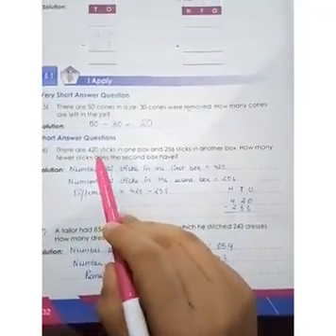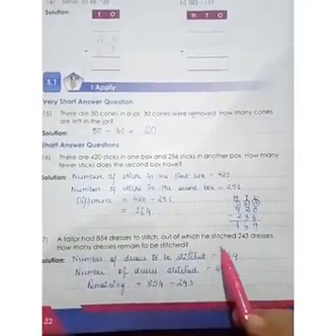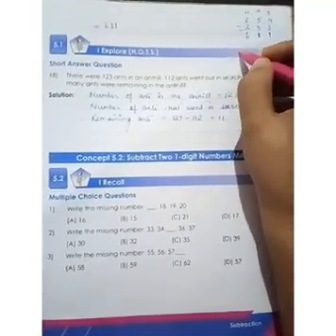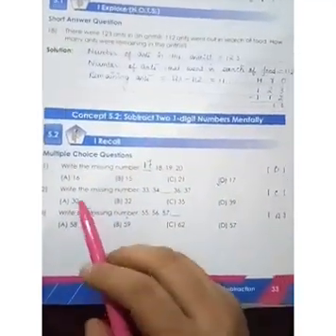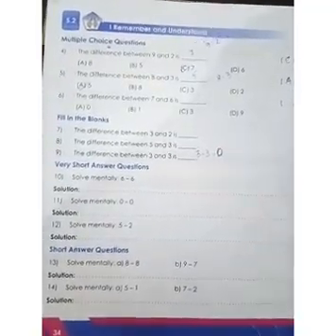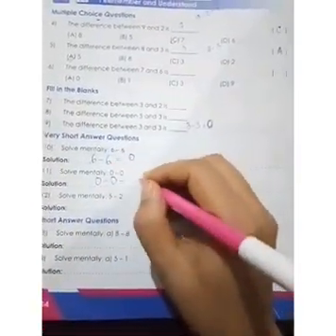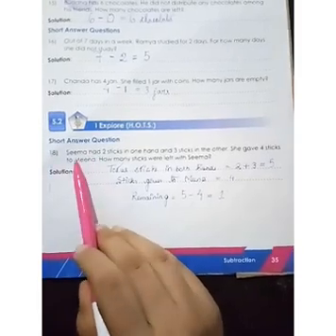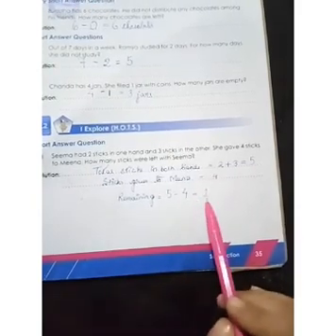Subtraction~Workbook Class-2(C) Date-15/09/20